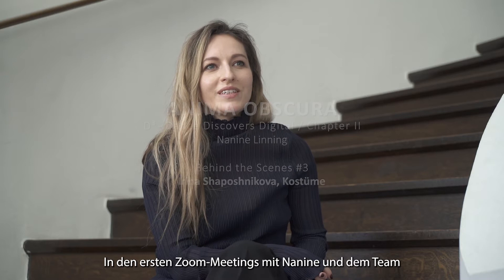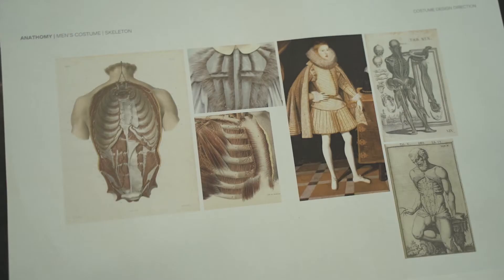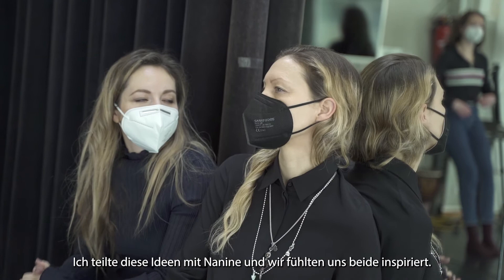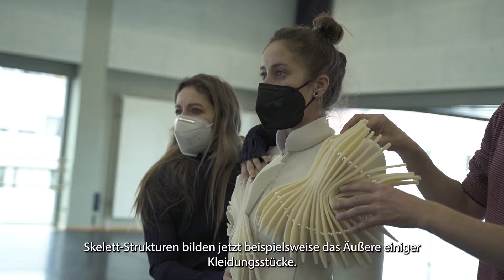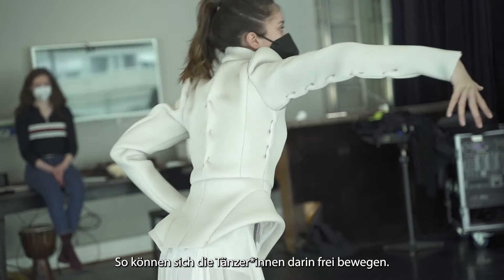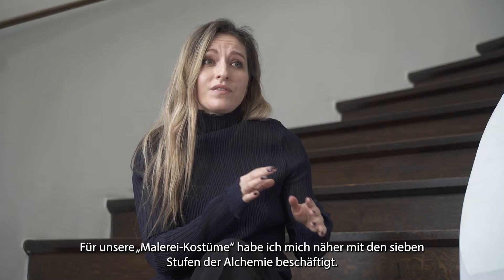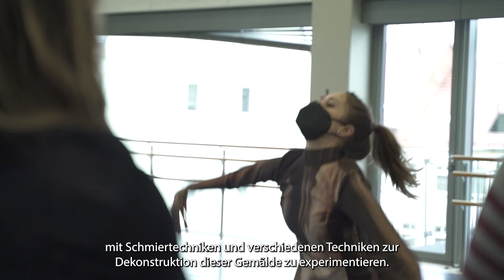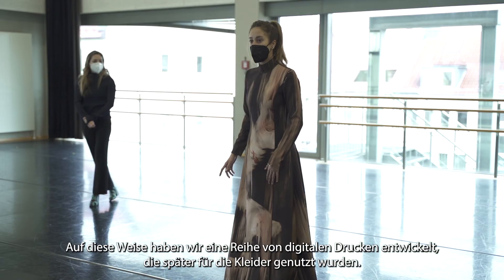Nanine Linning Anima Obscura Documentary about costumes of Irina Shaposhnikova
To become immortal - an undertaking that is almost as old as mankind itself. The search for the one elixir that makes us invulnerable, gives us eternal youth and through which we can escape our earthly limitations runs right through history. From the Alchemist's Magnum opus, it took us to today's nanotechnological innovations that try to outsource the human brain to computers. We have come closer to our goal of eternal life at breakneck speed in recent years; how far is it still to the Philosopher's Stone?

Dutch choreographer Nanine Linning dedicates herself to a topic that could not be more topical in times of pandemic. Together with an interdisciplinary team, she develops to Brahms ‚Ein Deutsches Requiem’ and 'Ein Schemen" from Yannis Kyriakides, a dance evening in which she allows intense physicality and fascinating virtuality to collide. Digital technologies challenge the expressive possibilities of dance as one of the oldest art forms and create a new, sensual theater experience. In this video Irina Shaposhnikova gives an insight in collaborating with Linning on the costumes for Anima Obscura.

Nanine Linning is one of the choreographers who have significantly shaped dance in Europe in recent years. In her multidisciplinary work, she merges movement, design, video, visual art and fashion into opulent total works of art. Linning led the dance ensembles at the Osnabrück Theater (2009-12) and at the Heidelberg Theater and Orchestra (2012-18). In addition to works for the dance company Nanine Linning, she has choreographed for the Stuttgart Ballet and the Bavarian State Ballet and has received commissions from the Netherlands Chamber Choir and the Boston Ballet.

ANIMA OBSCURA

Concept, Regie and Choreography Nanine Linning
Video scenography Claudia Rohrmoser

Artistic collaboration concept development Peggy Olislaegers, Kyle Patrick, Tido Visser, Jappe Groenendijk

Music Johannes Brahms „Ein Deutsches Requiem”, Yannis Kyriakides „Ein Schemen”

Costumes Irina Shaposhnikova
Light Thomas C. Hase
Stage Nanine Linning, Christa Beland
Dramaturgie Peggy Olislaegers, Janett Metzger
Choreographic Assistence Kyle Patrick, Sarah Deltenre

Music advice Tido Visser
Philosopher Jappe Groenendijk

Computer graphics and Simulation Philipp Hartmann
Digital Animation and Postproduction Marcel Schobel
Camera Krischan Rudolph
Graphics and Video assistence Lena Schäfferling
Camera and Video-Regie assistence Pascal Mächtlen

Co-ordination D³ – Dance Discovers Digital Janett Metzger

Dancers
Tommaso Balbo, Carla Bonsoms i Barra, Hampus Larsson, Cola Ho, Noriko Nishidate, Alexandre Nodari, Ana Torre, Adrien Ursulet, Andrea Zinnato, Elvira Zúñiga Porras

Harp player Sylvia Gottstein - Bielefelder Philharmoniker

Premiere: October 23rd, 2021, Bielefeld, Deutschland
Duration: 1 hour and 40 minutes without intermission

A Theater Bielefeld / Tanz Bielefeld production
With the friendly support of the Ministry of Culture and Science of the Nordrhein-Westfalen Province in collaboration with the NRW Secretary of Culture